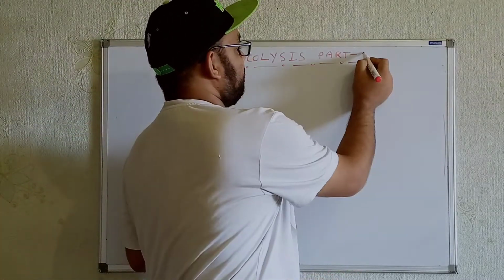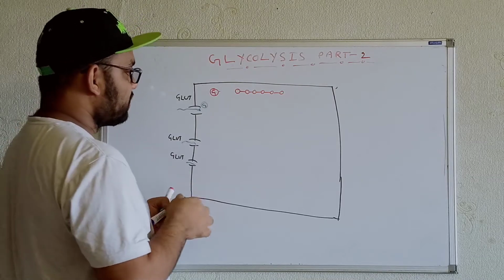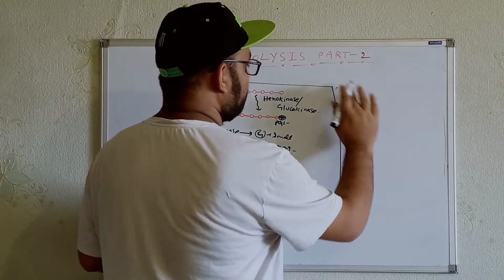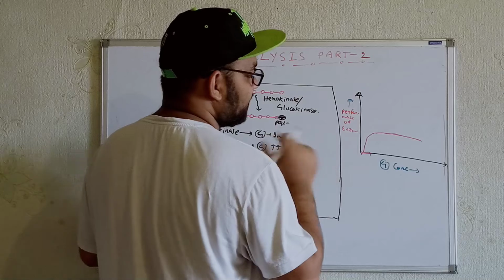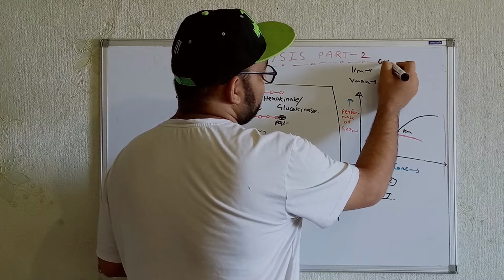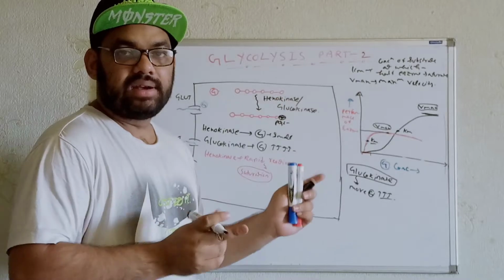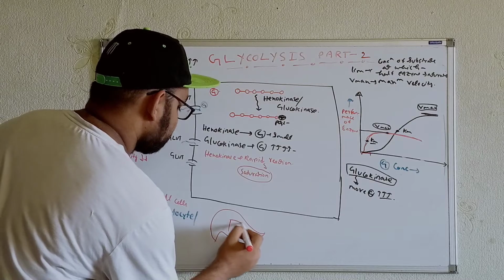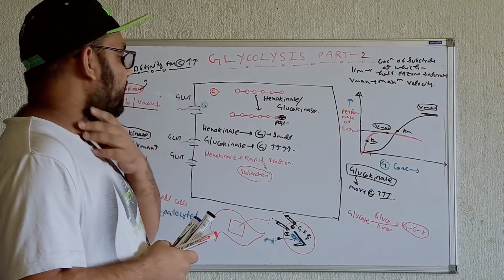GLYCOLYSIS PART 2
Glycolysis is a metabolic pathway and an anaerobic energy source that has evolved in nearly all types of organisms. Another name for the process is the Embden-Meyerhof pathway, in honor of the major contributors towards its discovery and understanding.[1] Although it doesn't require oxygen, hence its purpose in anaerobic respiration, it is also the first step in cellular respiration. The process entails the oxidation of glucose molecules, the single most crucial organic fuel in plants, microbes, and animals. Most cells prefer glucose (although there are exceptions, such as acetic acid bacteria that prefer ethanol). In glycolysis, 2 ATP molecules are consumed, producing 4 ATP, 2 NADH, and 2 pyruvates per glucose molecule. The pyruvate can be used in the citric acid cycle or serve as a precursor for other reactions